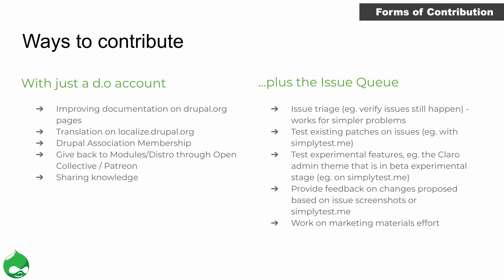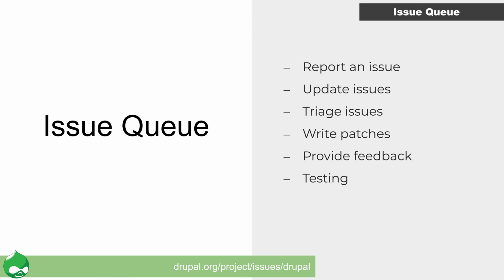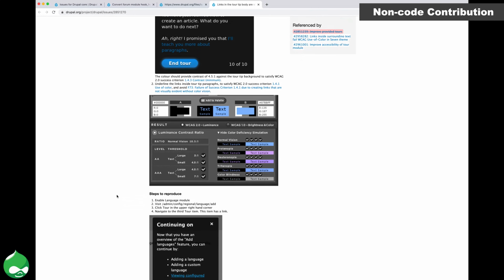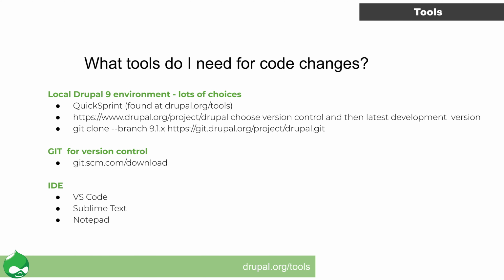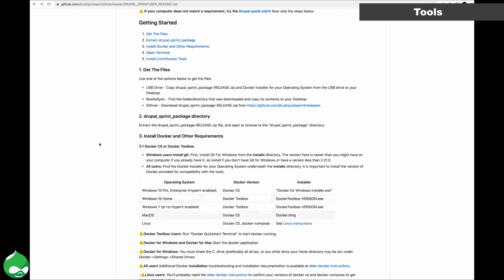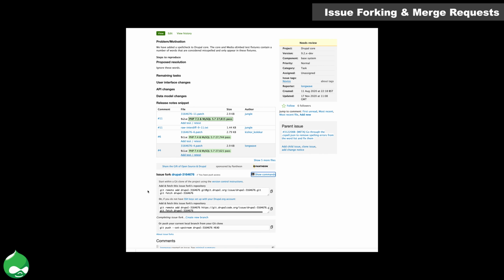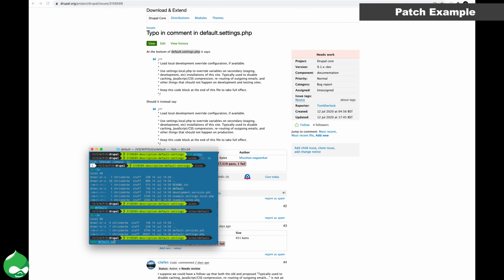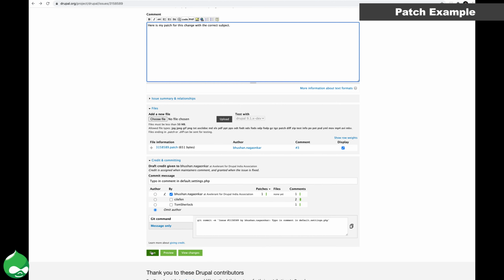DrupalCon EU First Time Contributors' Workshop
Getting started with contributions:

1. Join us for the DrupalCon Europe 2020 contribution event in the OnAir platform
2. Join the First-time Contributors topic
2. Find a Contribution topic at your and introduce yourself.
3. in `contribute`

Video Contents
- 00:00 Introduction
- 00:34 Why Contribute?
- 01:29 Contribution Areas
- 02:45 Contribution Area - Documentation
- 03:45 Issue Queue
- 06:15 Contribution Area - Code
- 07:25 Tools - Local environment
- 10:11 Tools - Simplytest.me
- 11:00 Issue Forking and Merge Requests
- 11:38 Task - Writing a Patch
- 15:18 Contribution Events
- 15:58 Tools - Chat
- 16:18 Closing Remarks